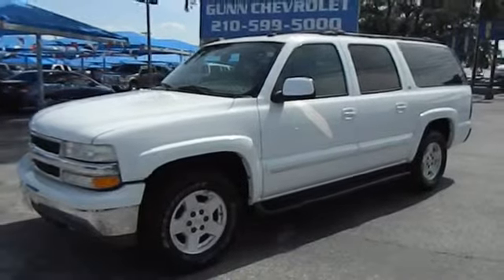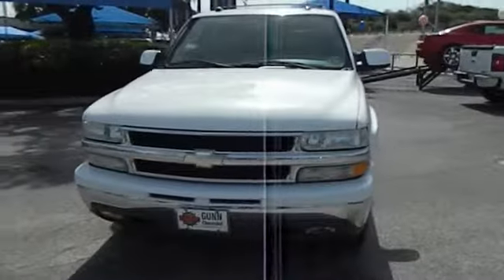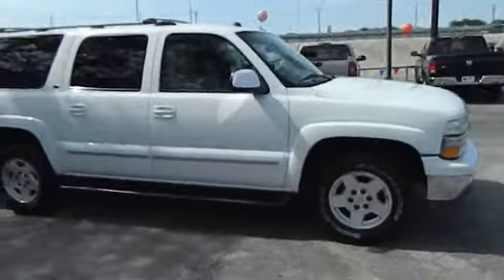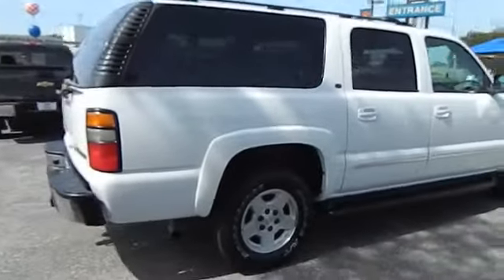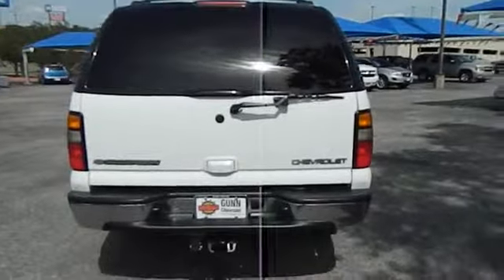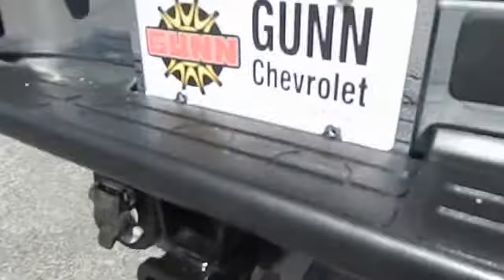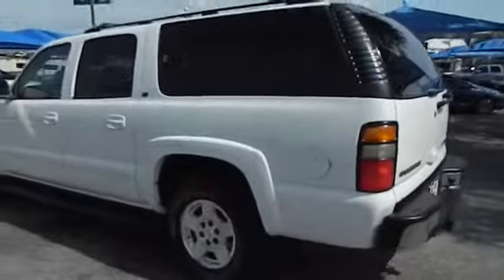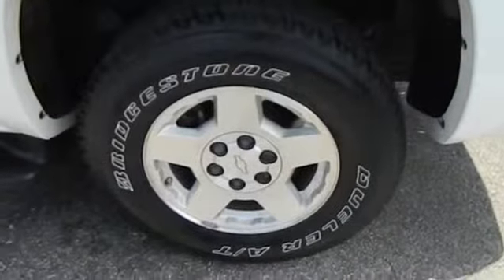2004 Chevrolet Suburban 1500 San Antonio, Houston, Austin, Dallas, Universal City San Anto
2004 Chevrolet Suburban 1500  - Stock#: CT31213A - VIN#: 3GNEC16Z64G151829

Gunn Chevrolet
12602 IH 35 North

CARFAX 1 owner and buyback guarantee.. Less than 97k Miles... Safety Features Include: ABS Passenger Airbag Front fog/driving lights Daytime running lights Dusk sensing headlights...It is nicely equipped: Power locks Power windows Auto Rear air conditioning Air conditioning...  You also get GUNN's 3 month 3000 mile warranty with roadside assistance.  Call us today at 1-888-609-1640 and ask for Luis Bragagnini Kim Patterson or Ken Schrader at 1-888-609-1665 for more information or to schedule a test drive and remember 'At Gunn...it's simply better'!